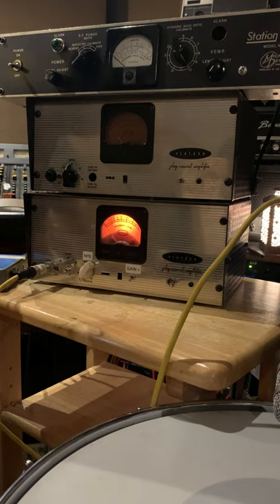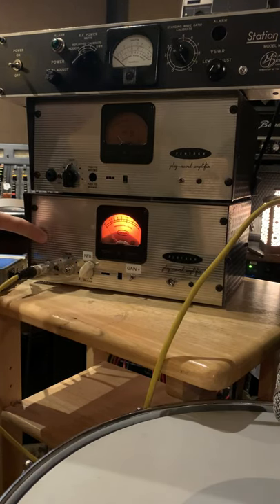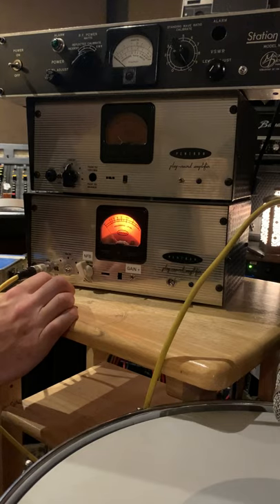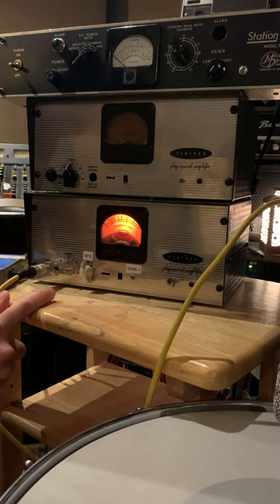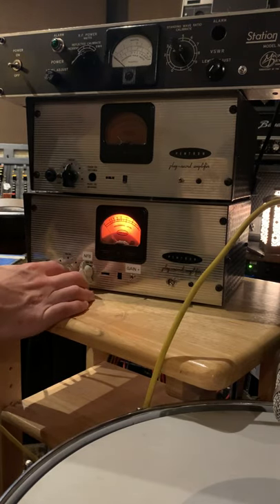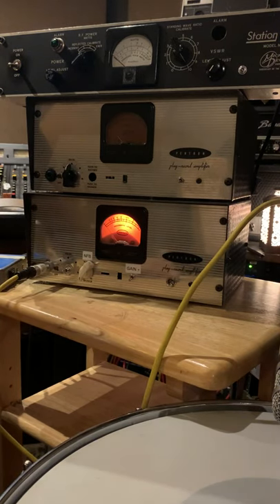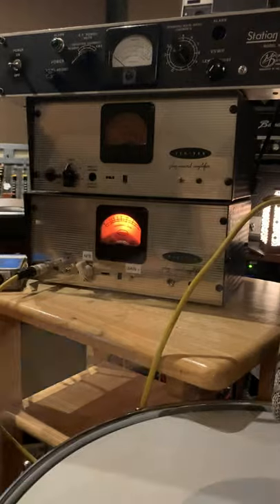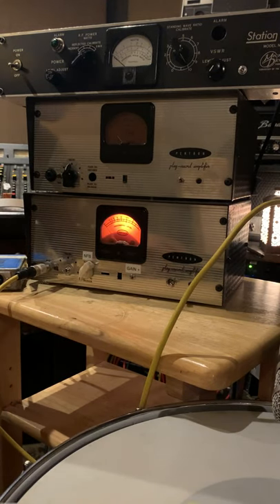Handmade 5879 Tube Mic Preamp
Handmade. Video to show preamp in-use. Being sold on Reverb